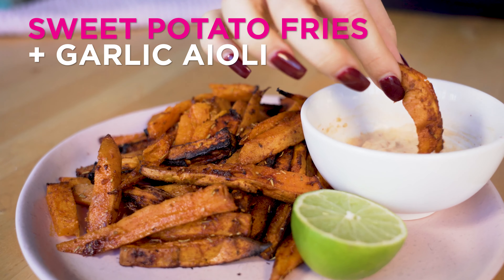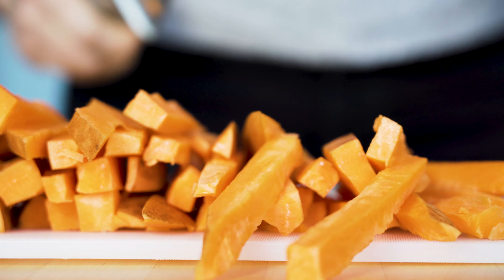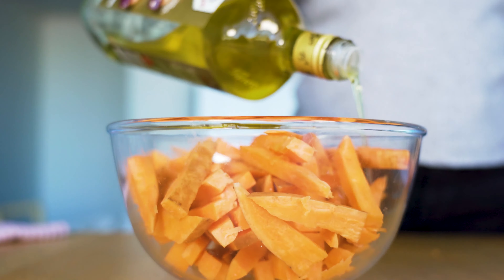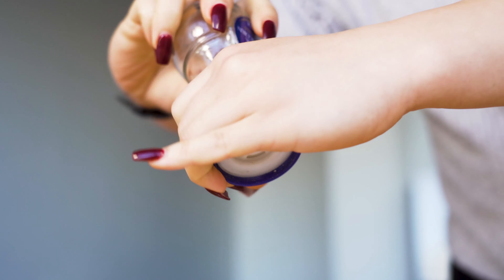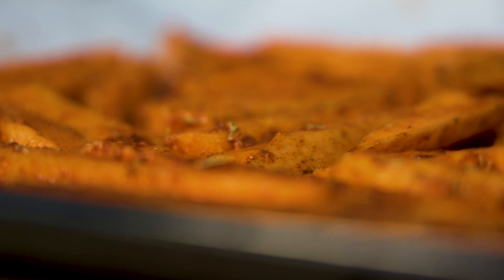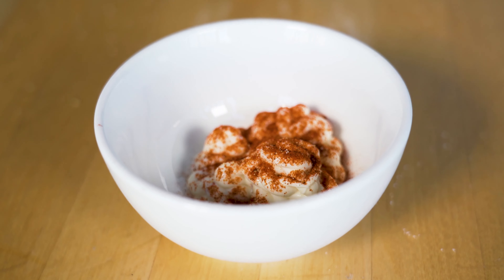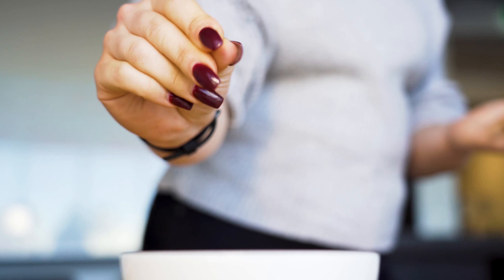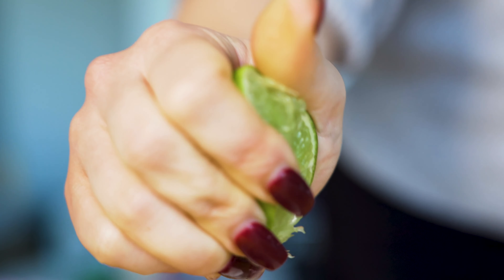Sweet Potato Fries with Garlic Aioli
Ingredients
3 large sweet potatoes
1/4 cup olive oil
1 tsp smoked paprika
1/2 tsp garlic powder
1 tsp rosemary
1 tsp salt
1/2 tsp black pepper
1 cup mayonnaise
1 1/2 tsp smoked paprika
2 tsp minced garlic
1/2 tsp garlic powder
Pinch of salt and black pepper
1 Tbsp lime juice

Method
Preheat oven to 200C. Line two large baking sheets with parchment paper.
Wash and peel the potatoes. Cut the sweet potatoes in 1/2cm long slices and then in ½ cm wide strips. Place them in a large bowl and toss them with about 1/4 cup olive oil to coat. Sprinkle with paprika, garlic powder, rosemary, salt, and pepper, and toss to coat.
Arrange the sweet potato fries in a single layer in both baking sheets and don't overcrowd.
Bake for 30 minutes, turning halfway through.
Let the sweet potato fries rest for about 10 minutes before serving them. This will help them crisp up a little bit more.
Mix all aioli ingredients together and serve on the side.